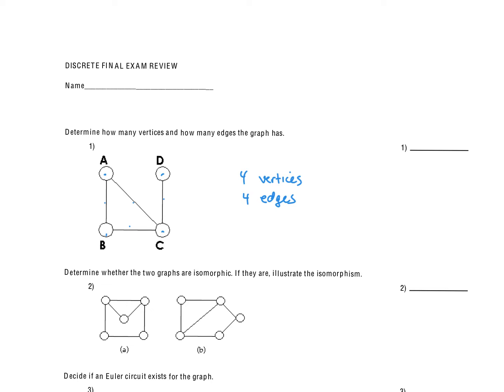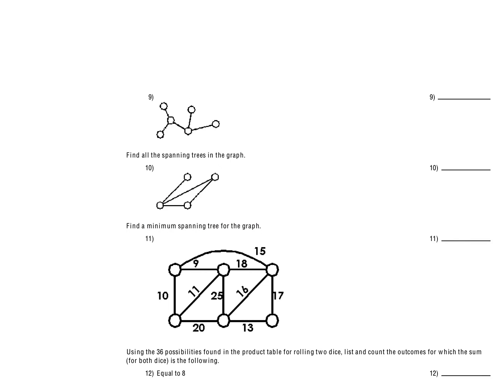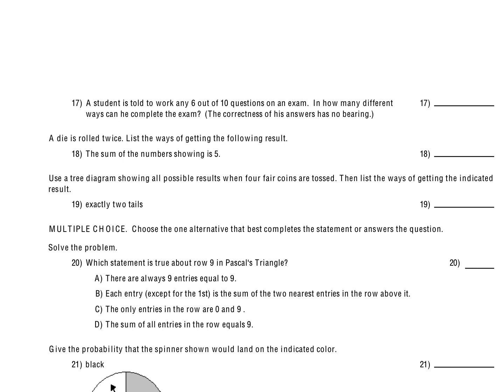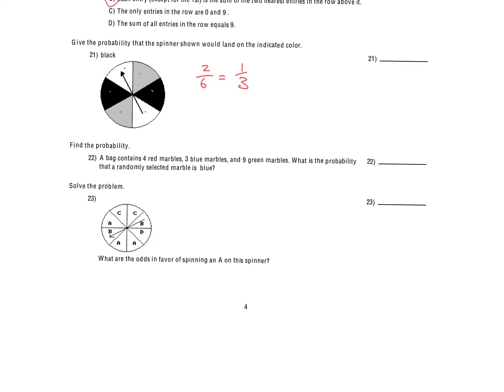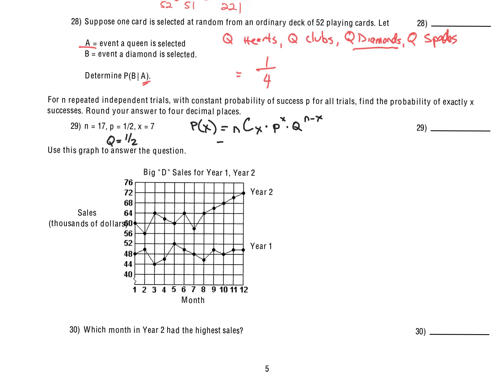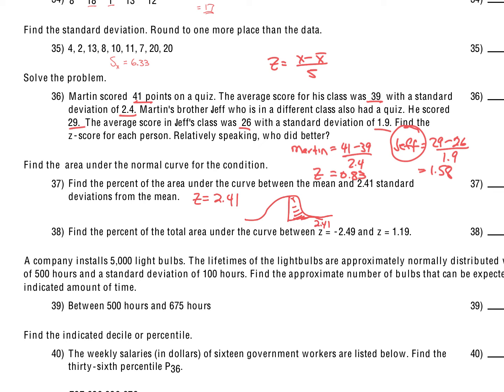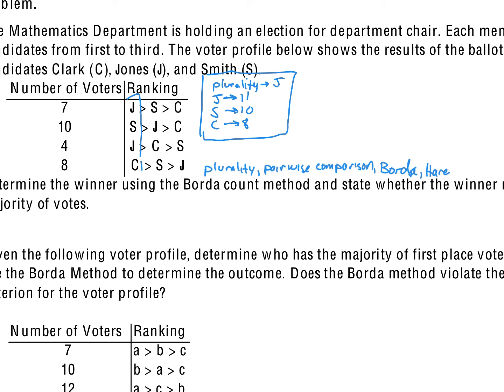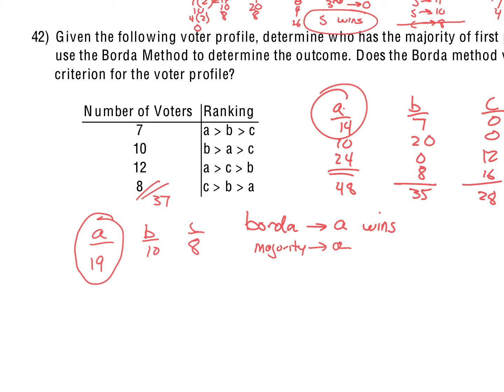disc final practice